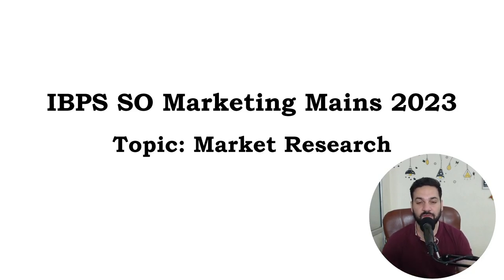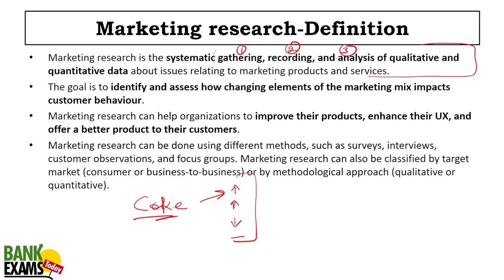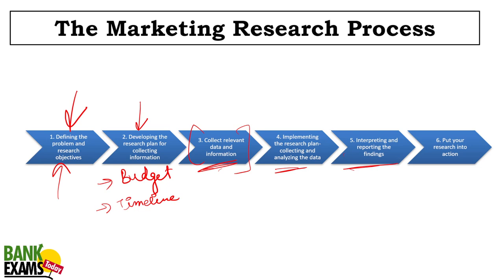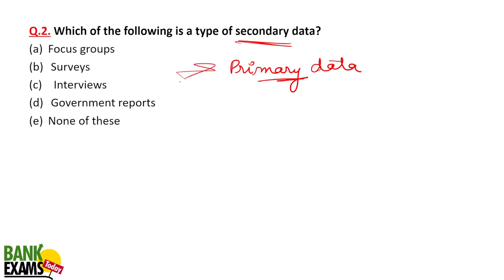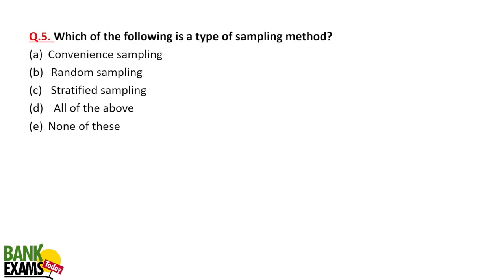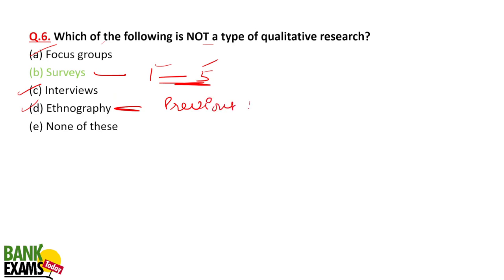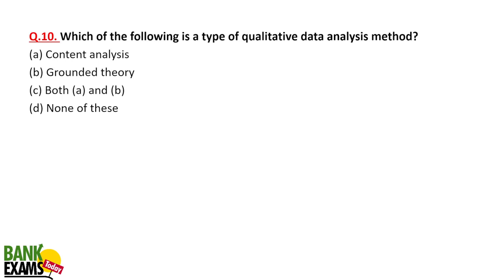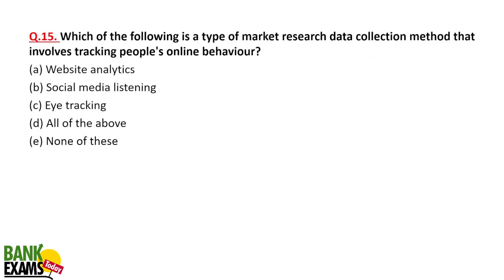Market Research: IBPS SO Marketing Mains 2023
In this video, Ramandeep Singh, Management educator, will share with you 15 multiple choice questions (MCQs) that cover the basics of market research.

Mobile Apps